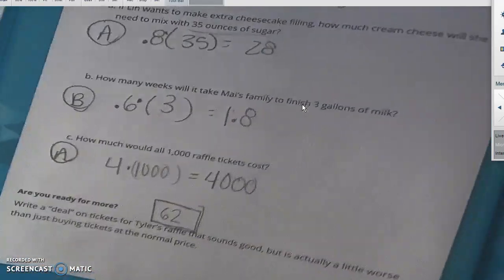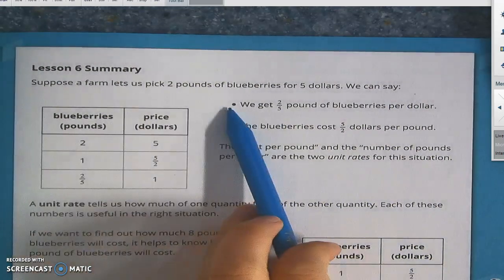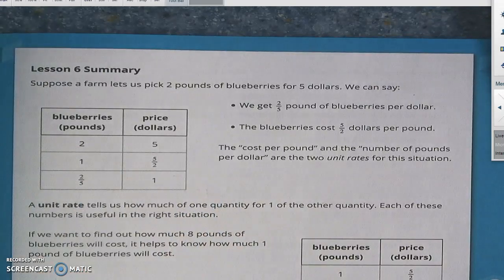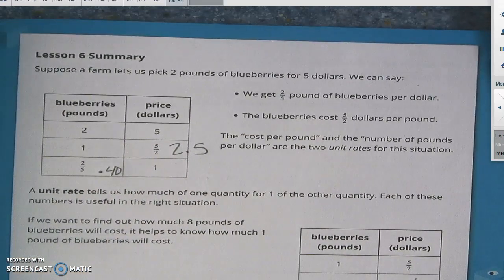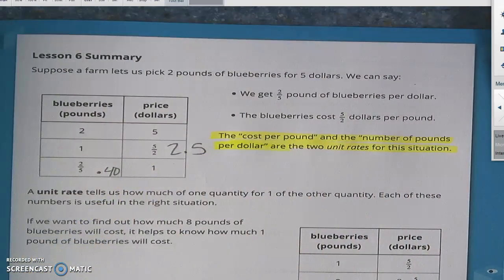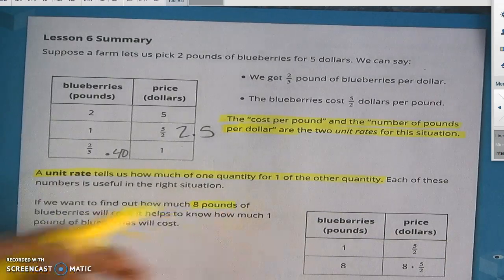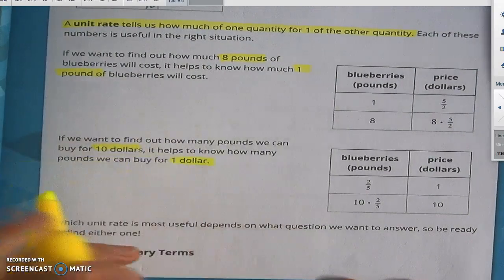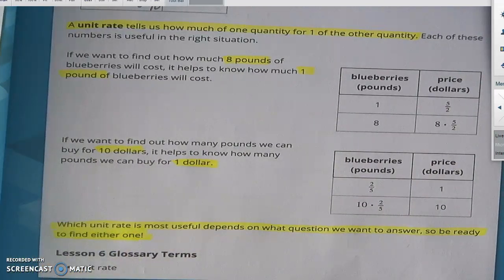Unit 3, Lesson 6, part 3